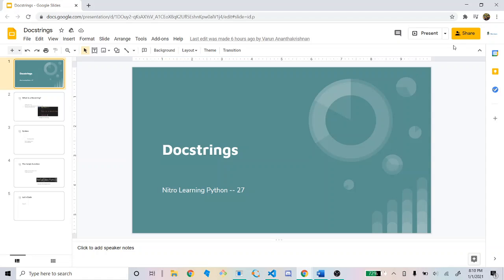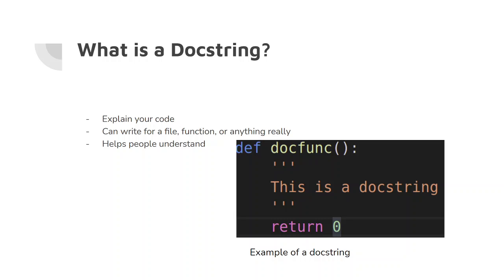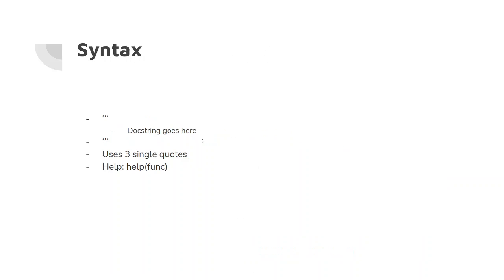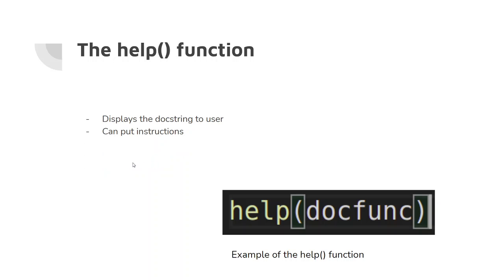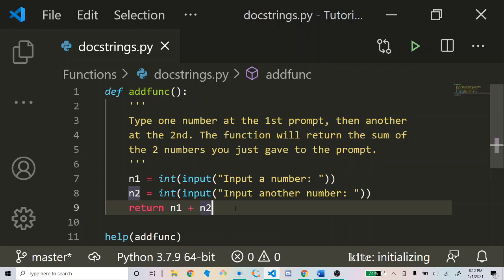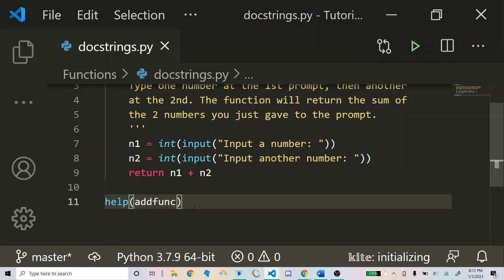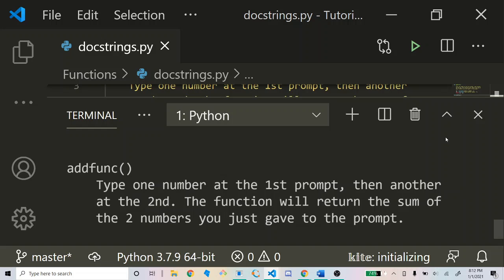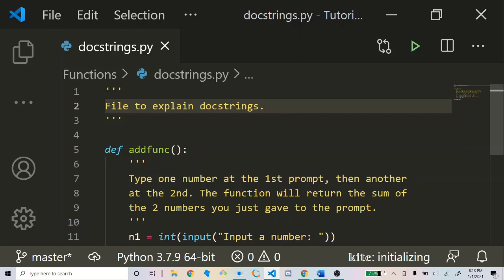Intro to Python - Docstrings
In this video, we go over docstrings, a way to give the user instructions on how to use your code.